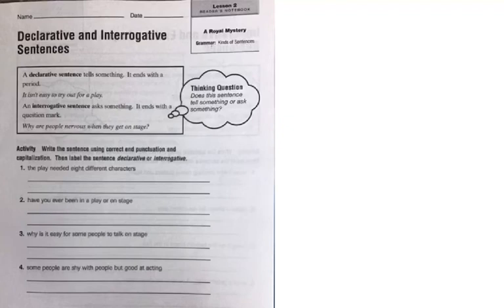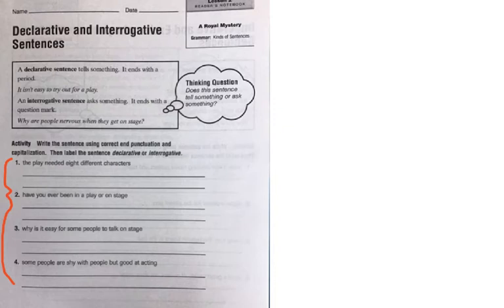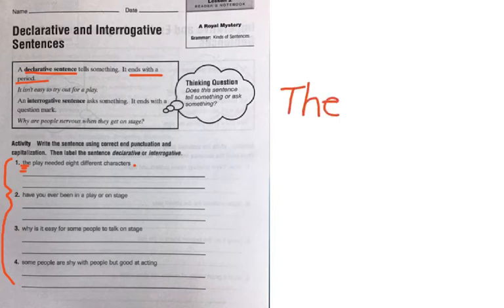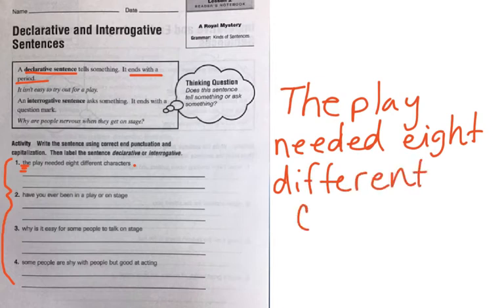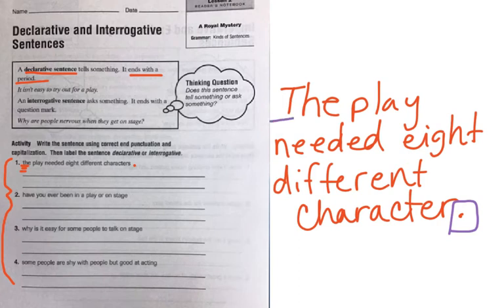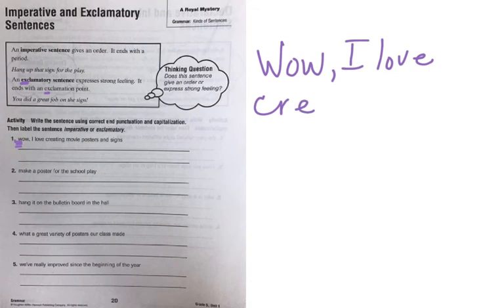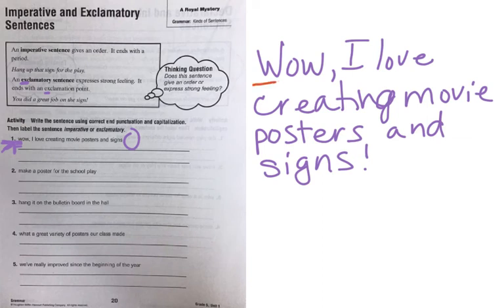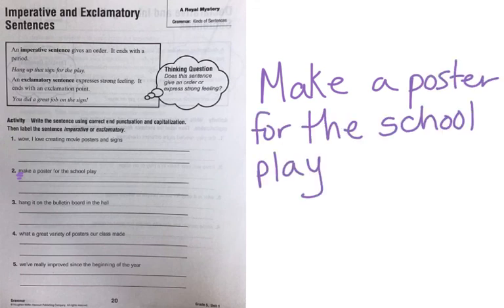Reader’s Notebook: Lesson 2 - Pages 19 & 20